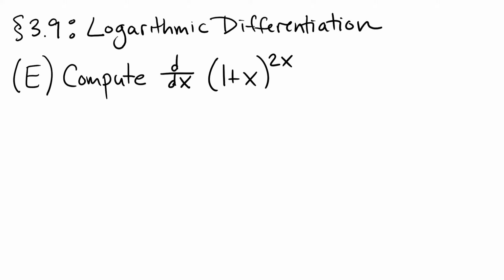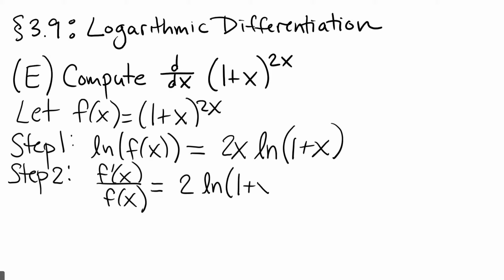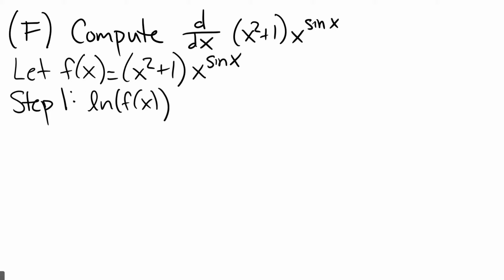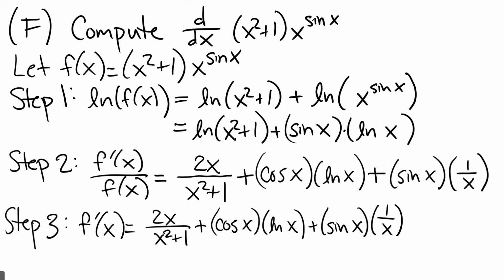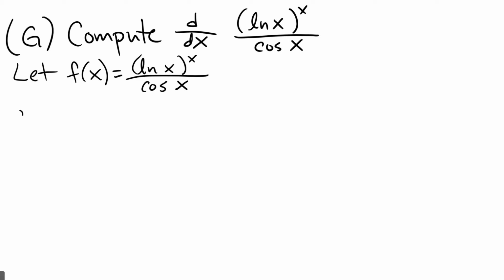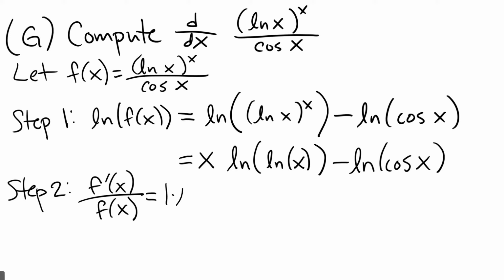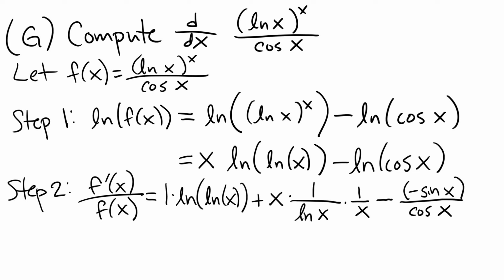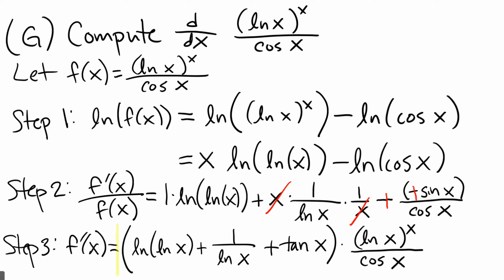Logarithmic Differentiation - Video 5 - Additional Examples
Three examples:
(1+x)^(2x)
(x^2+1) x^(sin x)
(ln x)^x / cos(x)